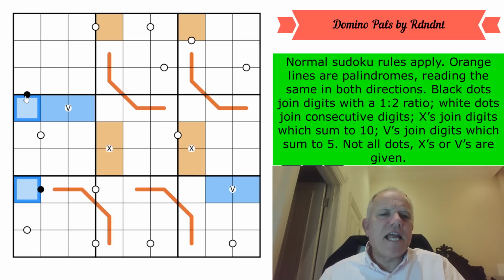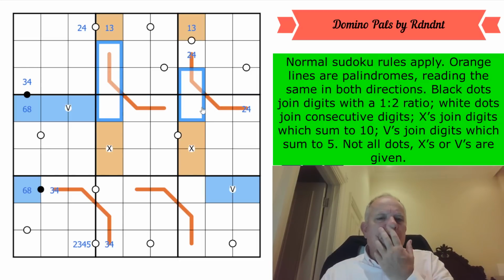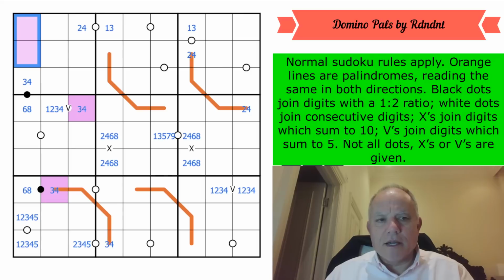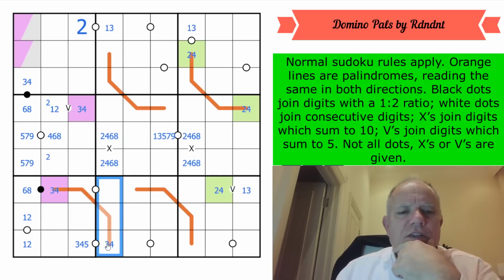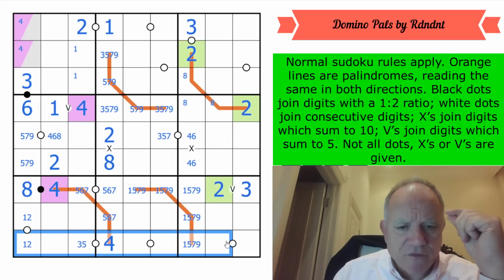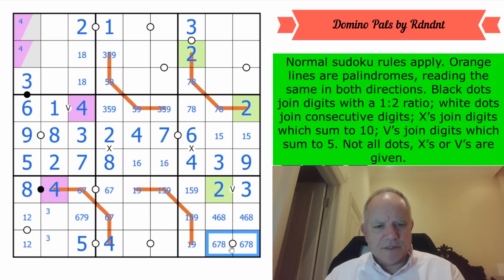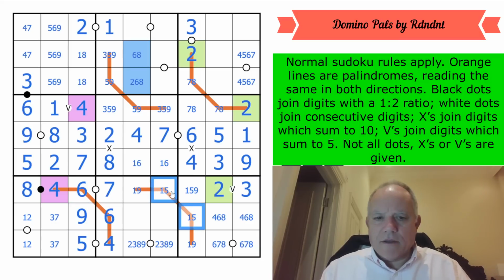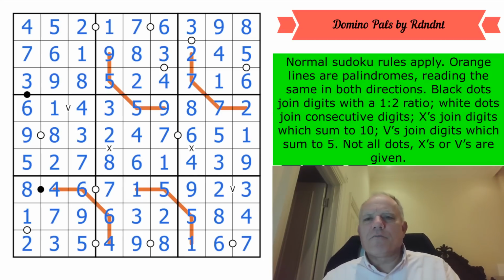Make Friends with Dominoes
Normal sudoku rules apply. Orange lines are palindromes, reading the same in both directions. Black dots join digits with a 1:2 ratio; white dots join consecutive digits; X’s join digits which sum to 10; V’s join digits which sum to 5. Not all dots, X’s or V’s are given.

*** STOP PRESS: BUY OUR BOOK WITH A SPECIAL DISCOUNT *** We're able to offer our Cracking The Cryptic Greatest Hits book at a discount for a limited period.

***FREE 23-PUZZLE PACK***
In our new FREE app, in addition to the free pack of puzzles by Prasanna Seshadri (one puzzle of each variant of our existing apps), there is a FREE celebratory pack of 23 handmade puzzles by some of the best in the world. You can also get the new paid pack: DOMINO SUDOKU, a pack of 100 handmade puzzles (40 on launch, 5 added each month for a year) by some of the best constructors in the world.

Simon & Mark have made a video in which they collaborate to solve the puzzle Jabberwocky by DadJokes. We released it yesterday as a special Patreon bonus video and the feedback so far has been extraordinary - we have certainly got the message that we need to do this again!

▶Credits◀
Music: Tim McCaskey (Guitar) or Lucy Audrin (Piano) or Riffclown plays Mozart's Sonata no 16 ("Sonata Facile")
SOFTWARE: Thanks to Sam Cappleman-Lynes and Sven Neumann for their work.